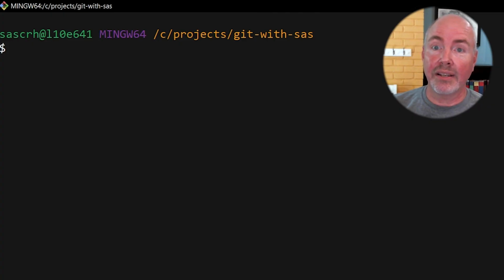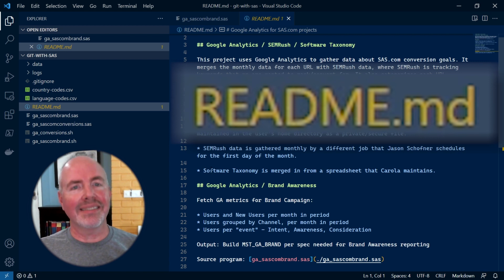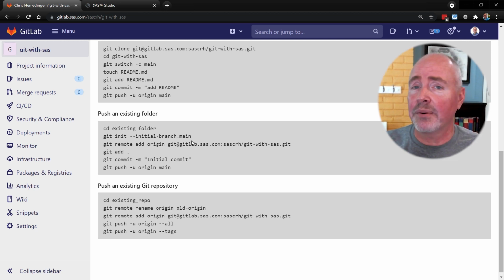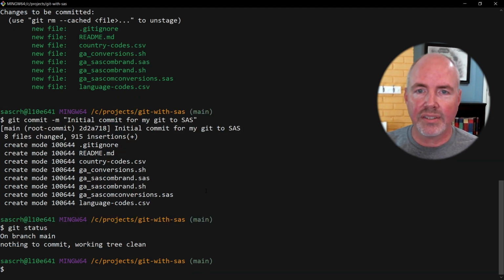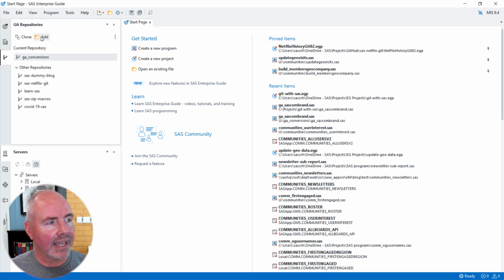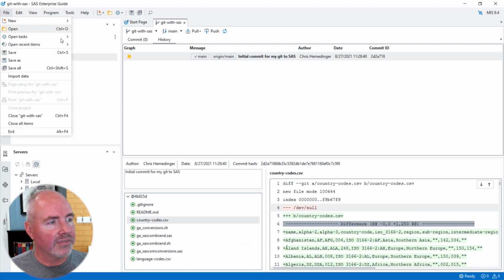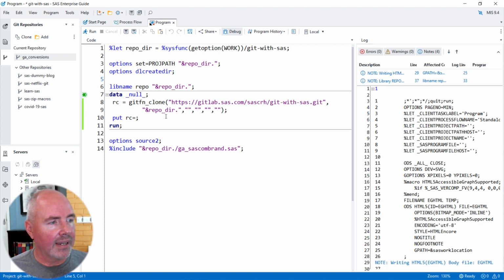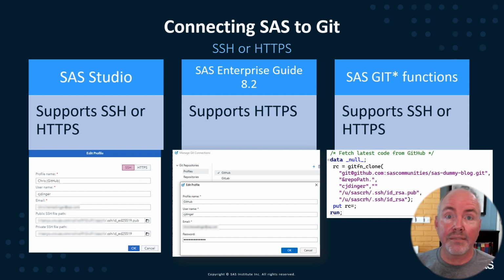SAS Tutorial | How to use Git with SAS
GitHub, GitLab, Bitbucket – no matter your flavor of Git, SAS talks to them all. In this SAS How To Tutorial, Chris Hemedinger shows how to “git” your SAS code projects into Git for version control and collaboration. Chris shows how to use Git Bash (the command line) to start and continues to show how it all works with programming interfaces in SAS Enterprise Guide, SAS Studio, and even in the SAS programming language.

Chapters
00:00 – Intro
01:40 – Prepping for Git: command line, VS Code, GitLab
04:30 – Adding your SAS project to Git (command line)
06:50 – Using SAS Enterprise Guide with Git
08:30 – Using SAS Studio with Git
09:19 – Using GIT functions in SAS programming
10:35 – Connecting SAS to your Git accounts